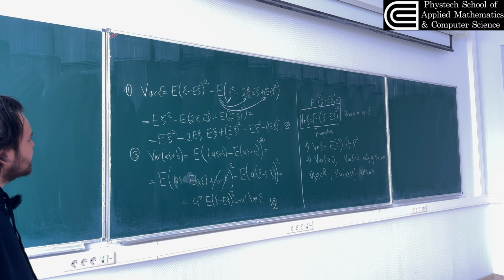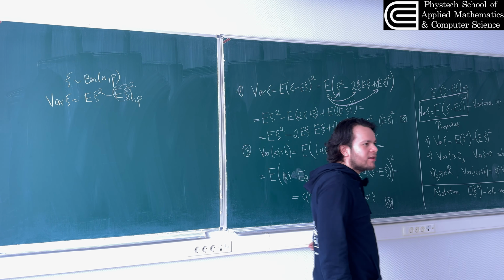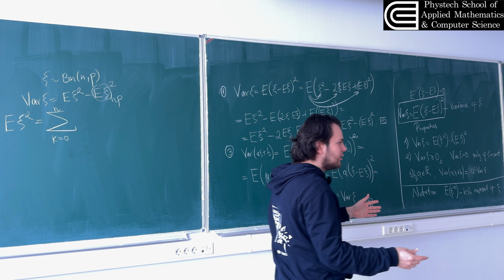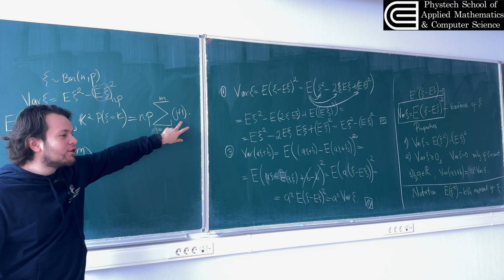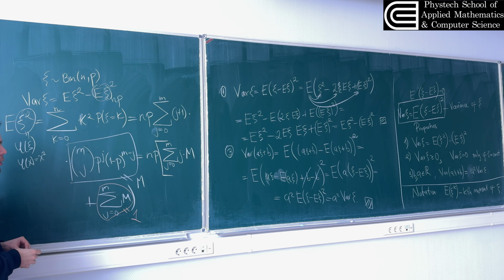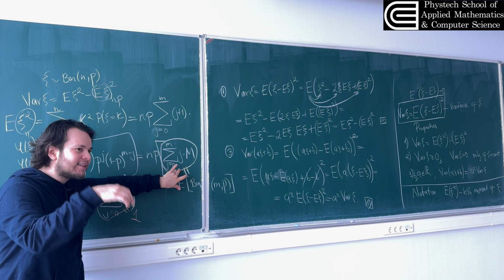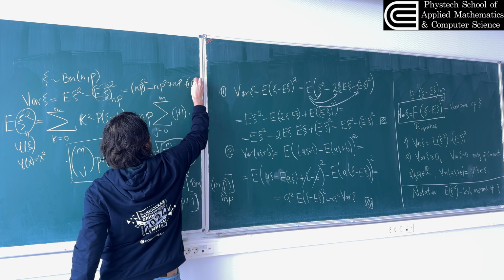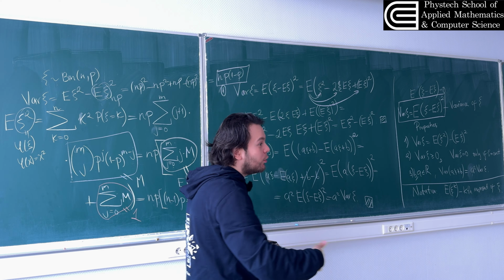Variance of Bin(n,p) | Fragment from Lecture 11 - Part 6